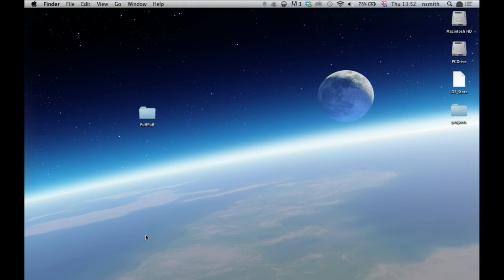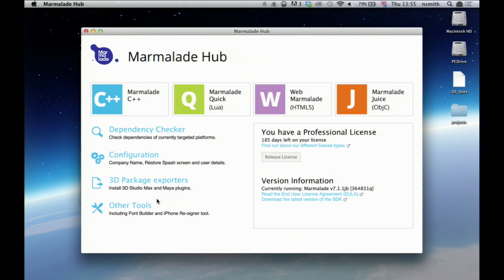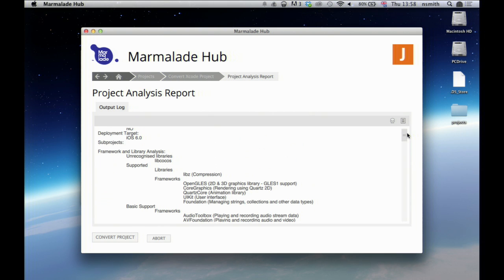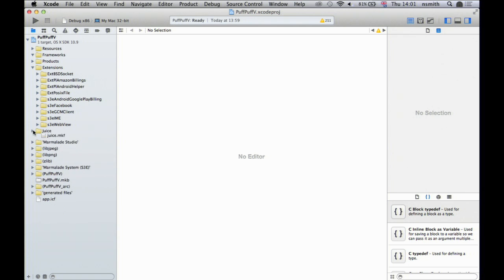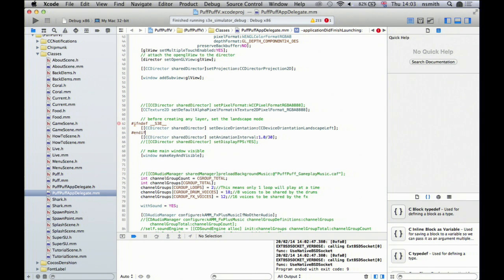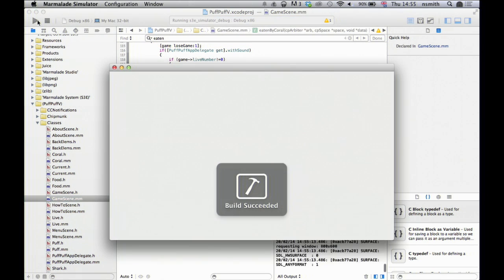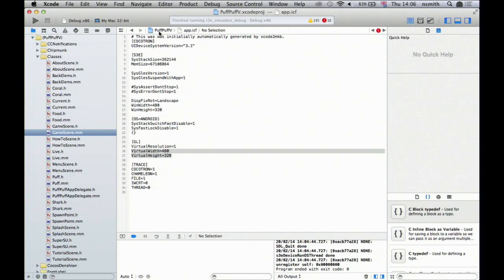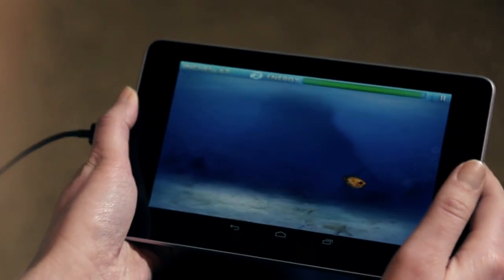How Marmalade Juice works- an extended walkthrough - Marmalade Tutorial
Watch how to take your iOS games to Android devices using Marmalade Juice!